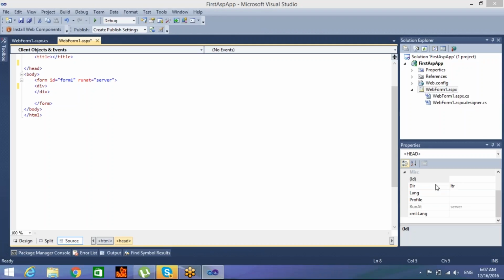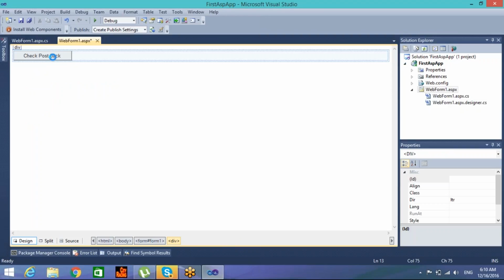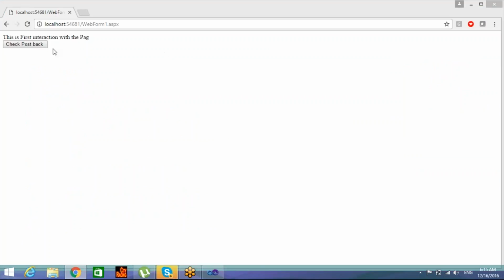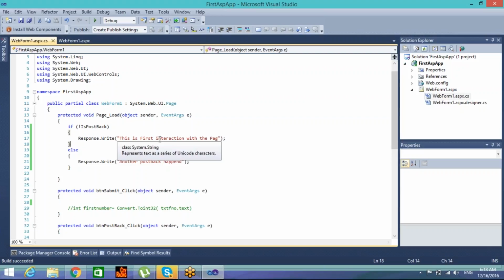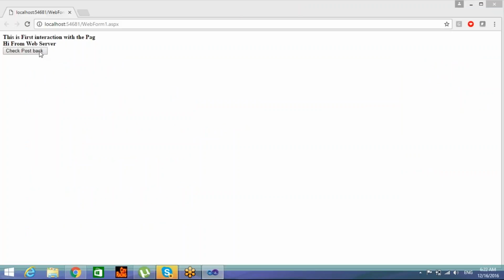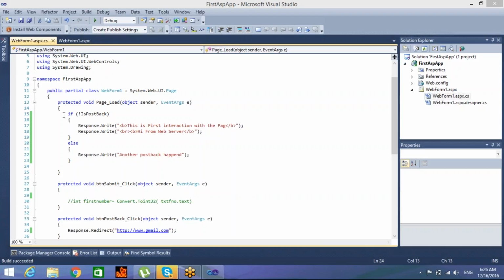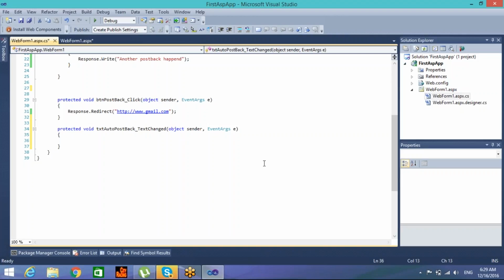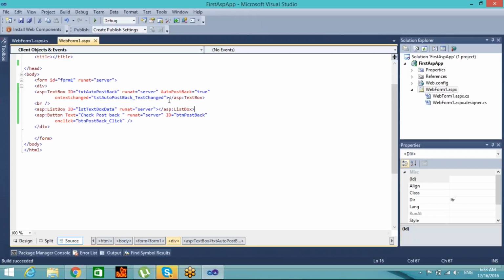Lecture 2 AspNet PostBack